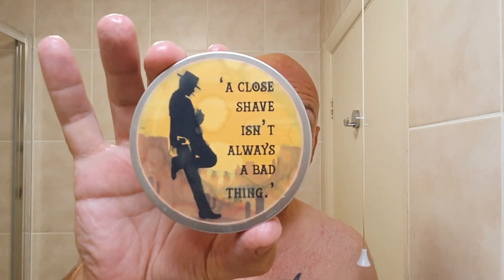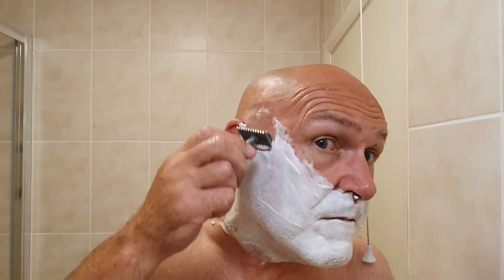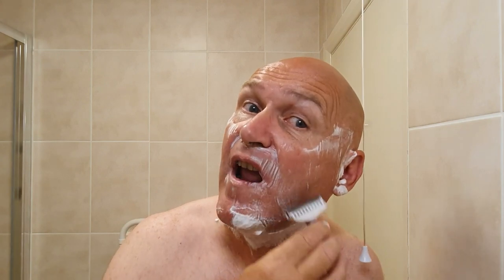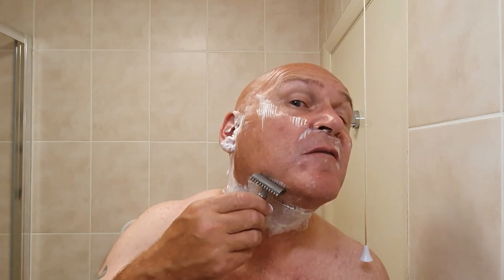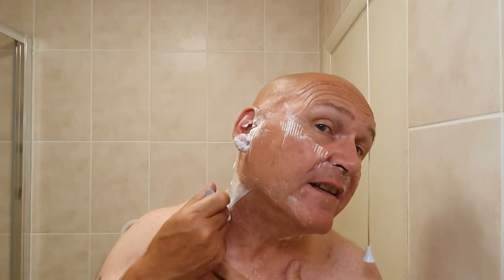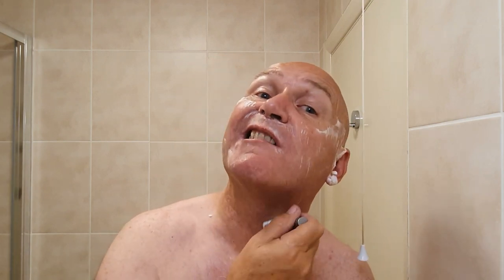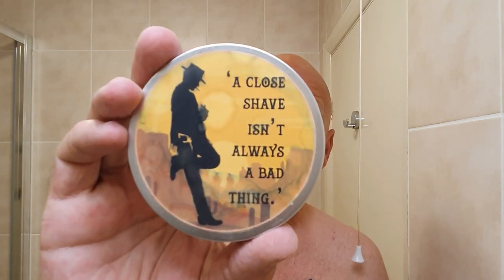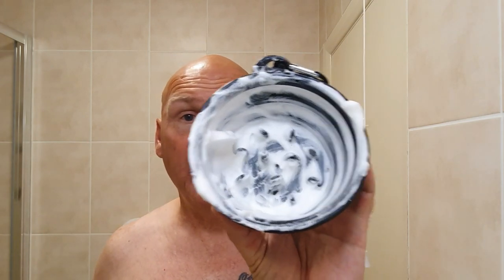Homelike Start Open Comb DE Safety Razor. A Close Shave Isn't Always A Bad Thing Deadly Weapon.